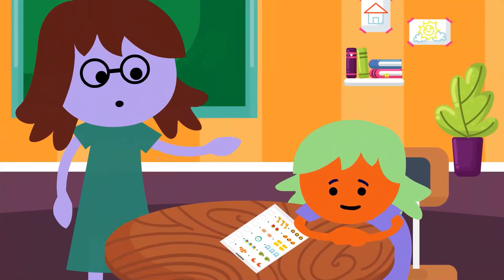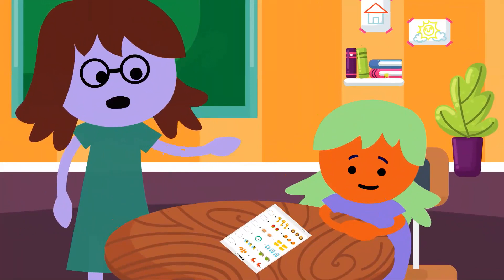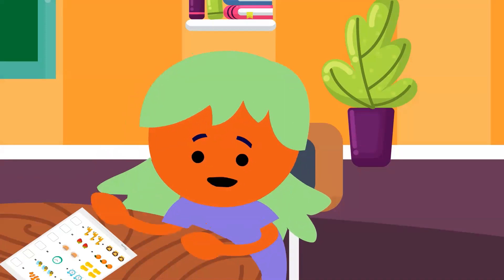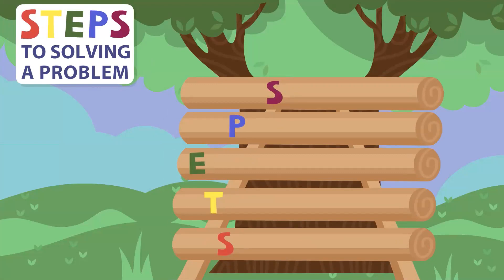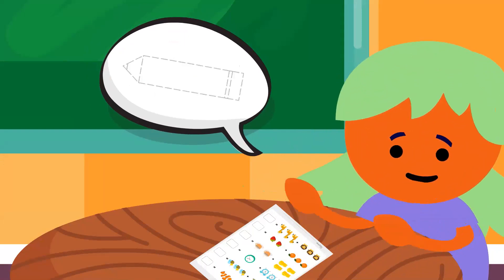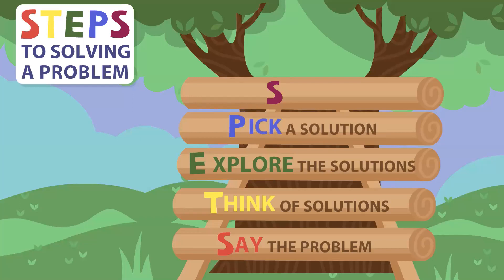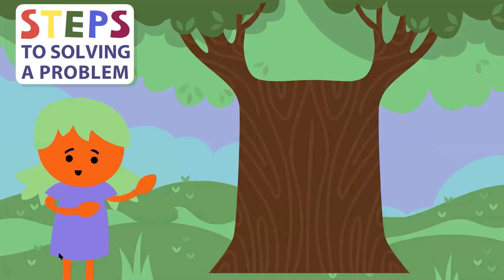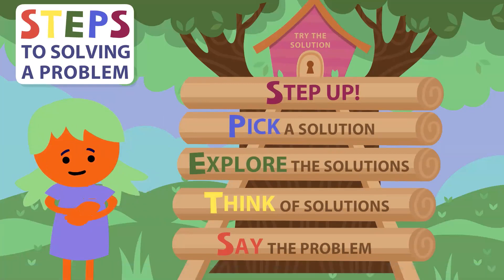What"s the Problem